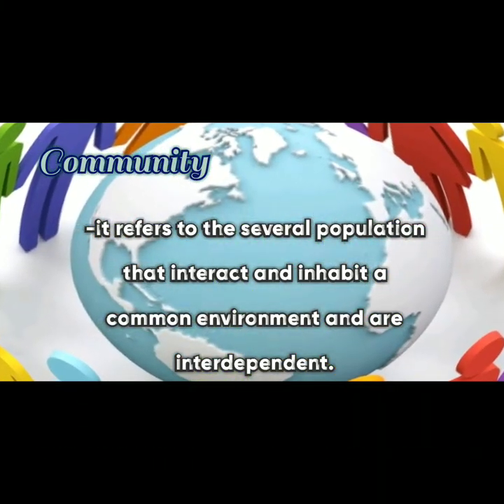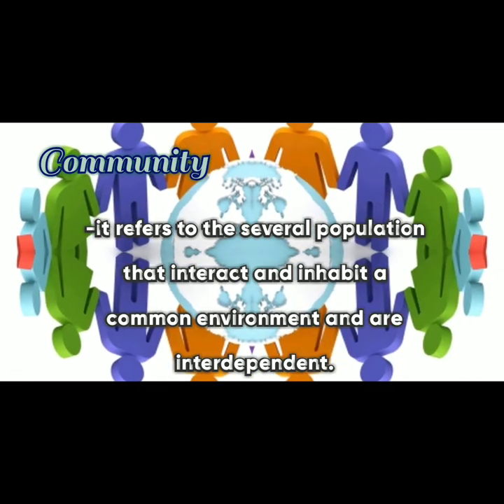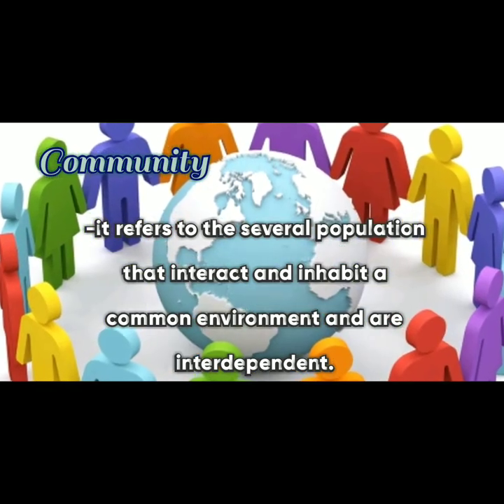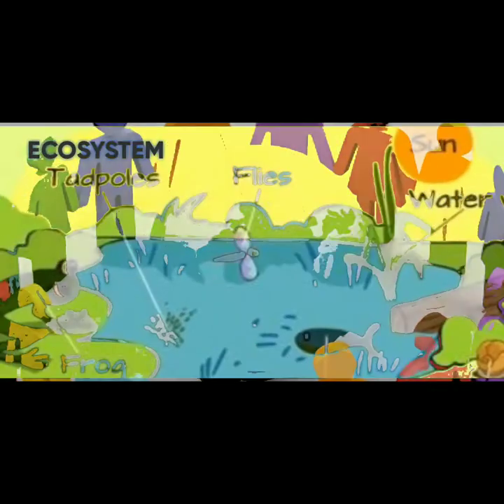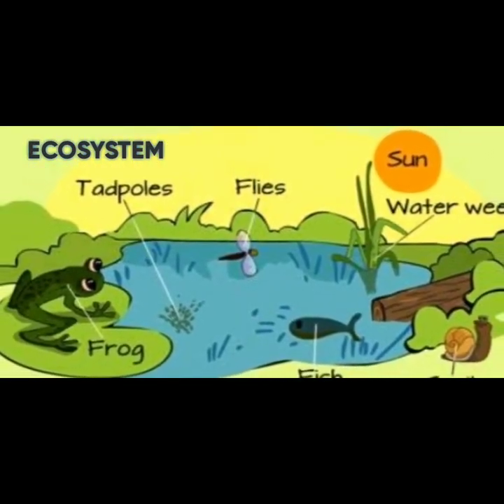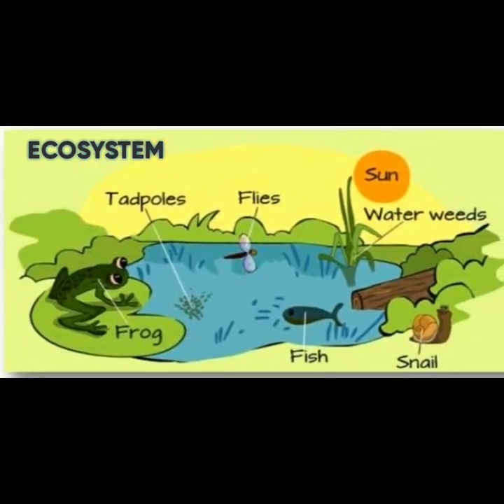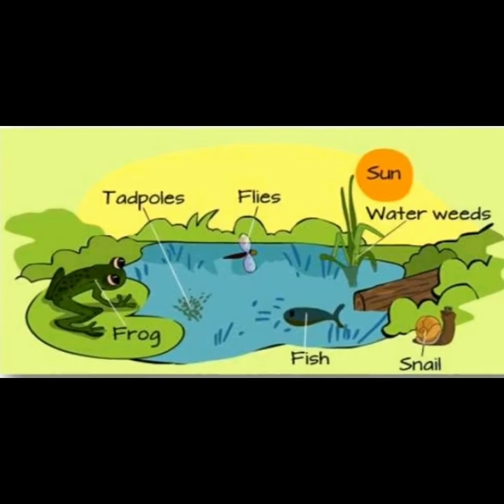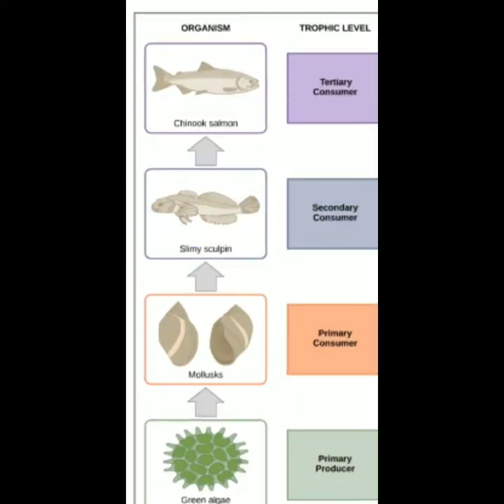Explainer video (Environmental Science)